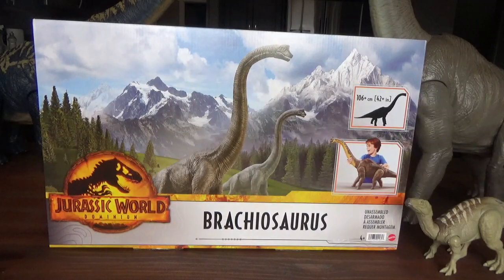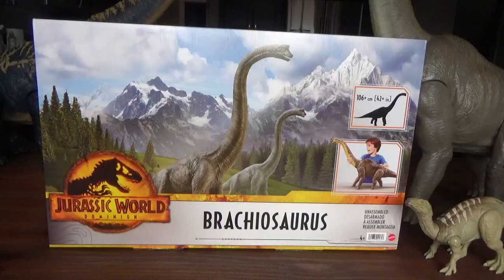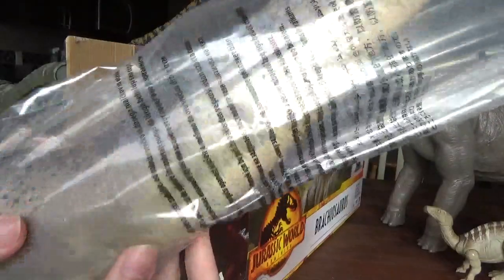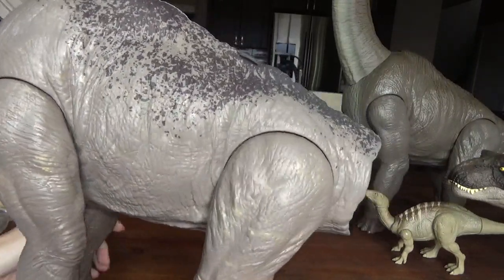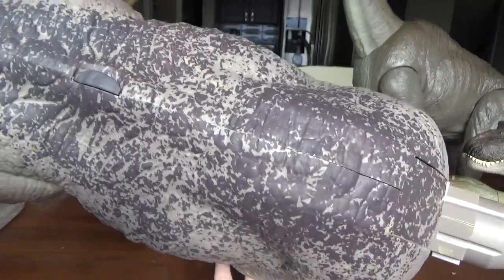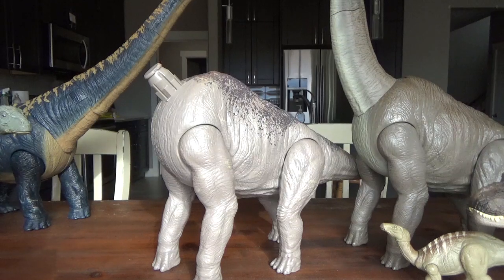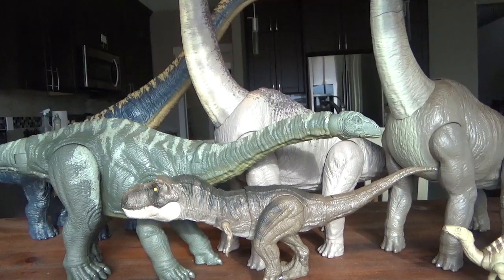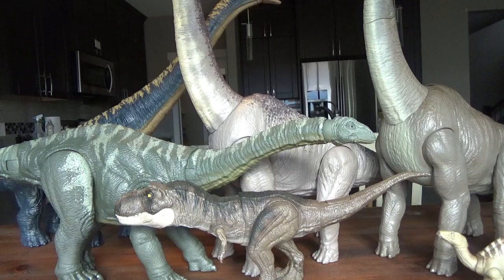HUGE Jurassic World Dominion Brachiosaurus Review And Unboxing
Now Available to Canadian Jurassic World Collectors on Amazon!
I named a new species of mosasaur! Help support our research and get your very own shirt here!

The Mystery Dinosaur, a one of a kind paleontology apparel company has brought our new species  to life in a lineup of amazing hoodies and shirts! Every purchase helps support our future research and projects!

*Key Words*
Hammond collection
Spinoceratops
dinosaurs

2020 primal attack codes
Dino escape
Dino escape E750
Scorpios rex